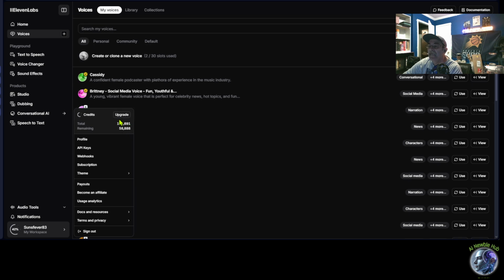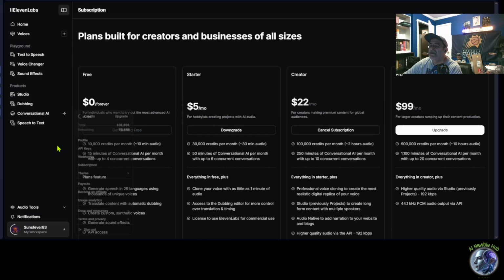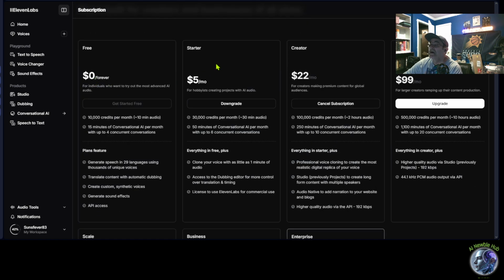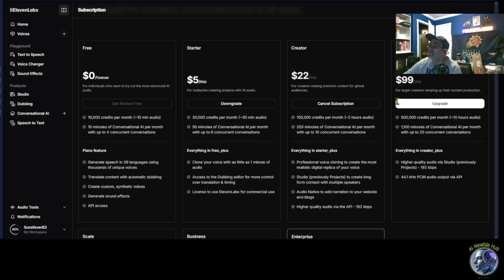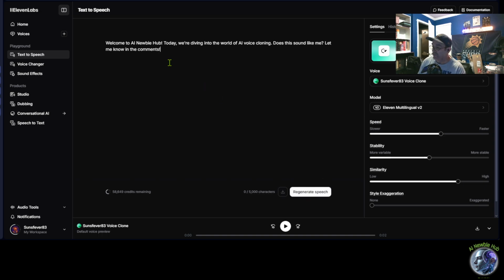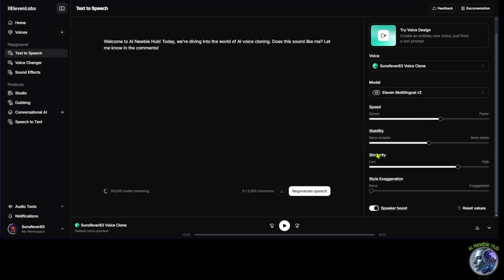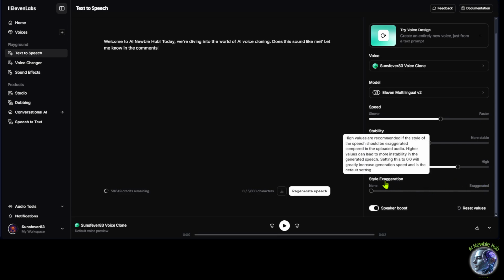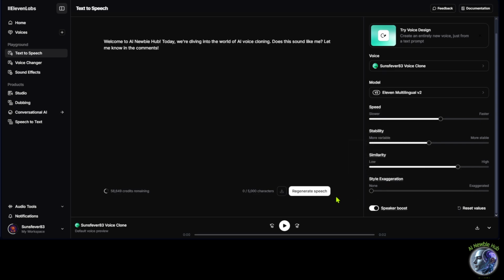Can This AI Clone My Voice? Testing ElevenLabs!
I tested ElevenLabs to see if AI could actually clone my voice—and the results are kind of wild.
In this video, I walk through the entire process step-by-step: from uploading a voice sample to hearing the AI generate speech that might just sound like me. This is perfect for anyone new to AI and curious about voice cloning, faceless content creation, or just having fun with crazy tech.
🧠 What You’ll See in This Video:
How to use ElevenLabs (free version)
My live reaction to the voice clone
Real voice vs AI voice comparison
Beginner tips if you want to try it too
🎙️ Want me to test this with a famous voice next?

🖱️ My Mouse
⌨️ My Keyboard
📷 My Camera
🎤 My Mic